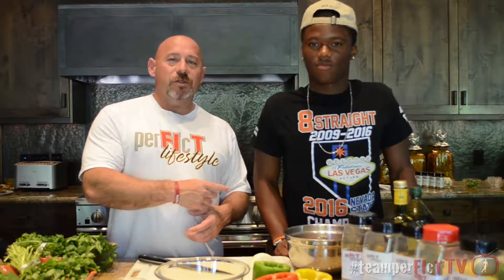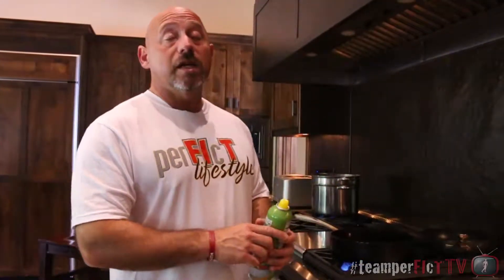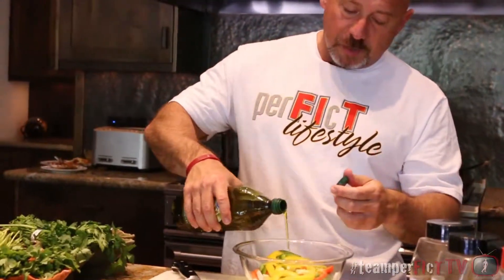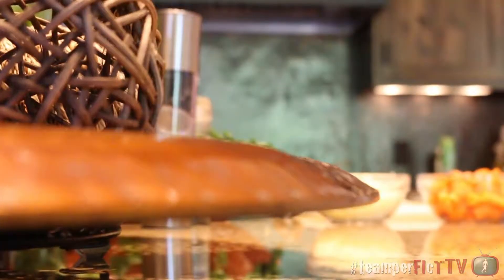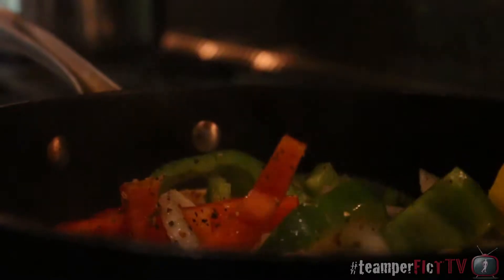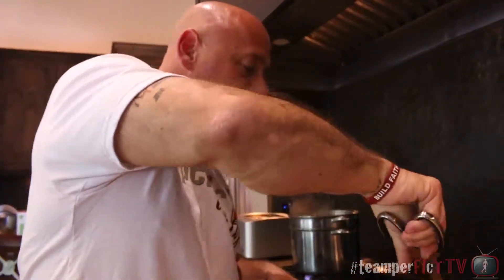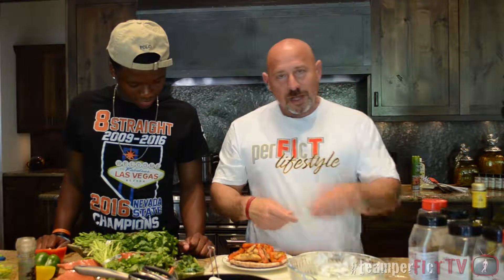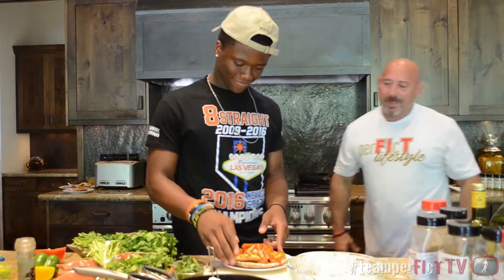perFIcT Chicken and Peppers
Welcome back, to teamperFIcT TV!

We are back with another cooking tutorial webisode, using our perFIcT seasonings, and this week we're doing our take on a San Gennaro specialty: Sausage and Peppers!!!

Only for us, we're using chicken tenders and whole wheat pita bread, while adding a cool, creamy cucumber dish to accompany our sandiwch.

This week we've invited three-time national high school football champion JoJuan Claiborne, from the Bishop Gorman Gaels as he is preparing for his senior season and looking for another crown.

JoJuan puts in hours of hard work in the Las Vegas heat, whether it is in the weight room, or on the field, and is always looking for a healthy alternative for a post-workout meal, and we think we've come up with an amazing dish.

We hope you enjoy our third video, as we continue our summer campaign with delectable dishes.

Executive Producers: W.G. Ramirez and Jordin Ramirez
Director of Photographer and Editor: Meba Samuel
Director of Graphic Design: Lee Strawther
Hosted by: Willie G. Ramirez
Special Guest: JoJuan Claiborne
ALSO - if you haven't followed Jordin Ramirez's You Tube channel, please do so TODAY, as he releases weekly workout videos with special guests, or an occasional lifestyle video.